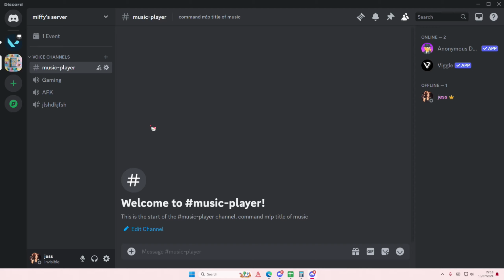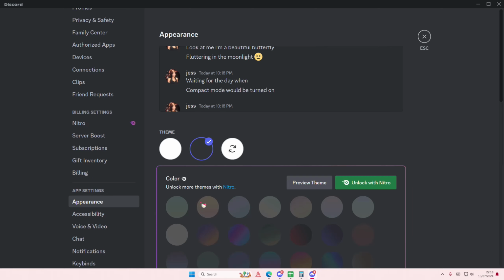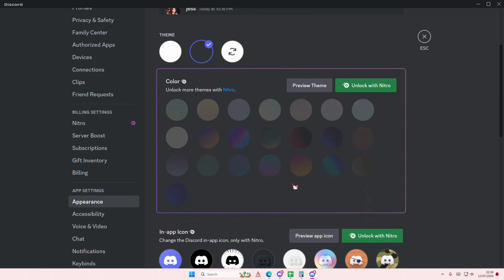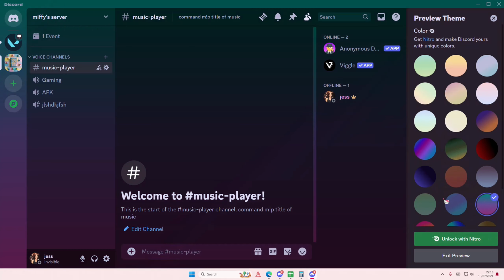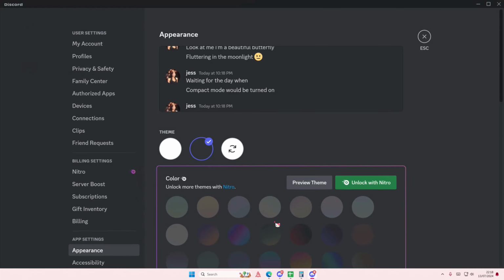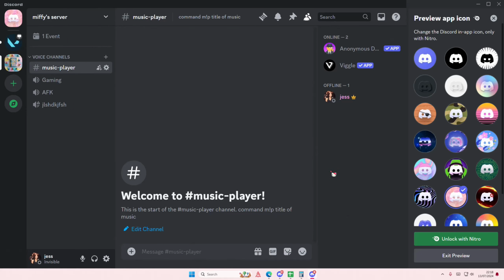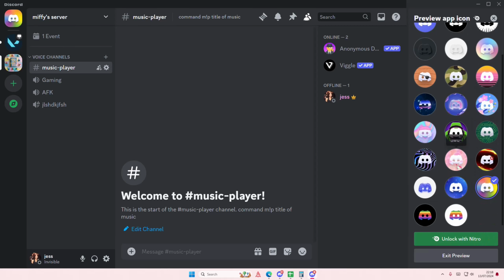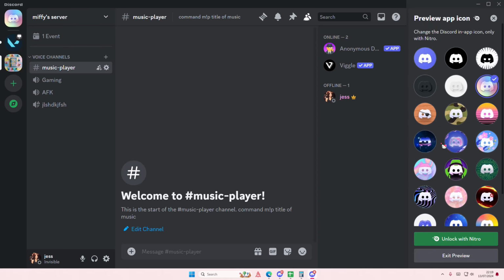How You Can Change The Theme And In-App Icon Of Your Discord Desktop App (NITRO ONLY)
Learn how you can change the theme and in-app icon of your Discord app by watching this video.